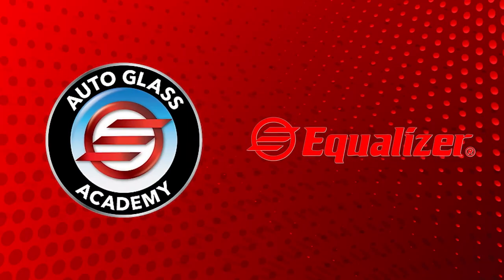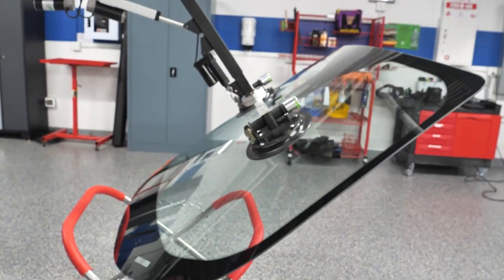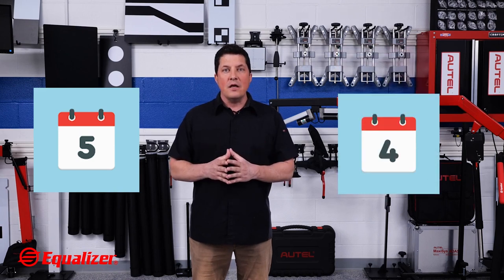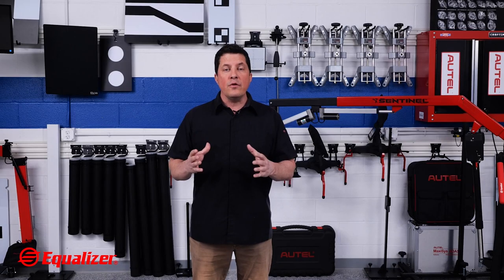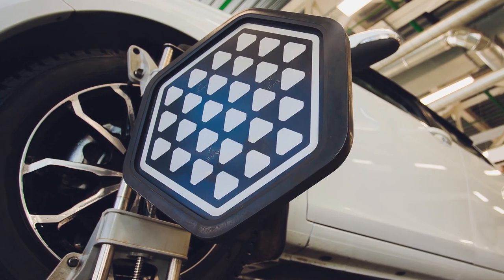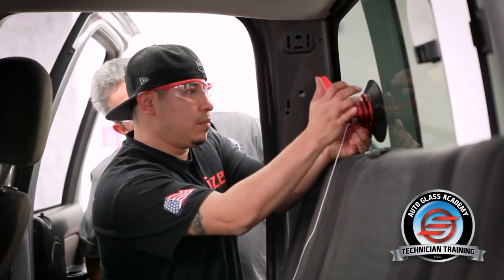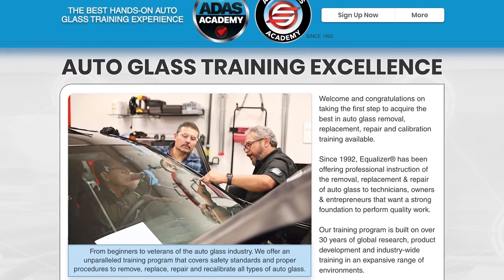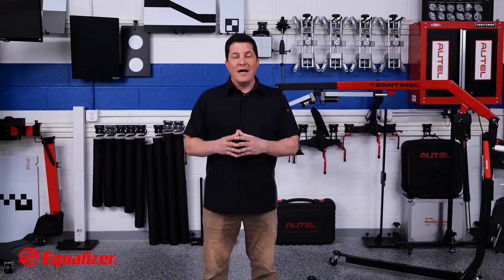Equalizer Industries Auto Glass Academy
BodyShop Business Editor Jason Stahl highlights Equalizer Industries' Auto Glass Academy, where technicians can get hands-on training on everything from auto glass repair and replacement, rock chip repair, urethane application and calibration.